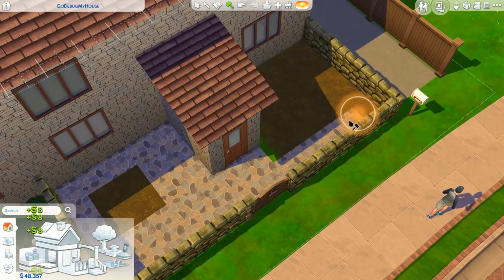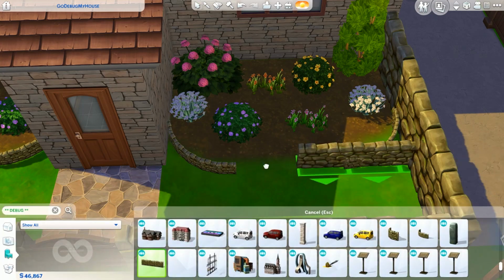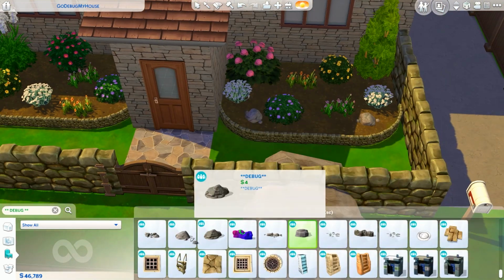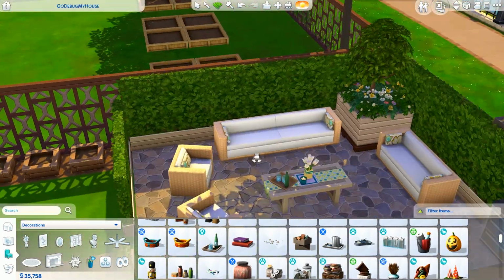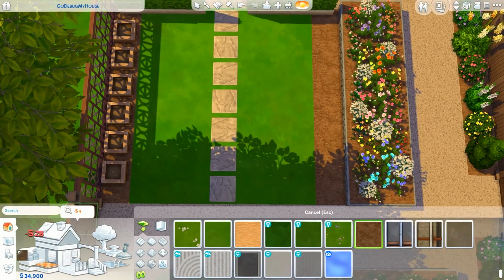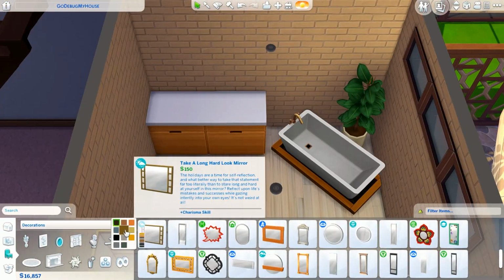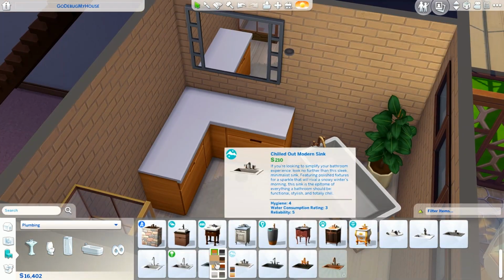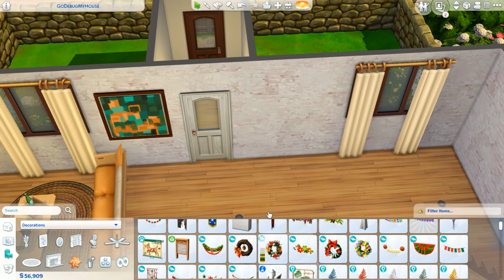Cottage Renovation | Debug My House Challenge | The Sims 4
Eyup! I hope you're having a great day 😊

Thank you to Beth aka @godebugyourself on Instagram for creating this challenge. I had a lot of fun with it 😊

Cottage Renovation
Lot Details:
⛅ 50x40 Lot
⛅ Built in Newcrest
⛅ Uses Multiple Packs
⛅ 2 Bedrooms (Guest room and office combi)
⛅ 1 Bathroom
⛅ No CC